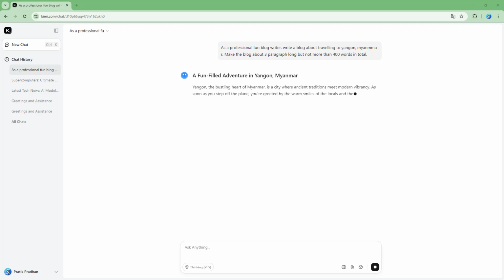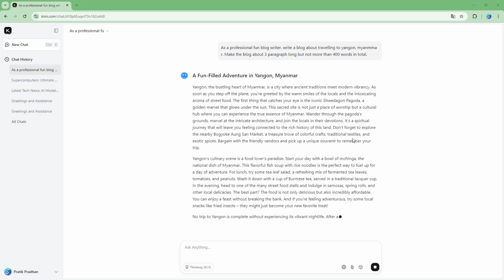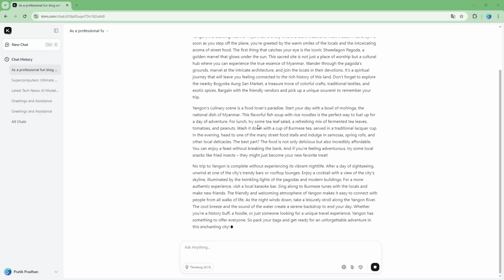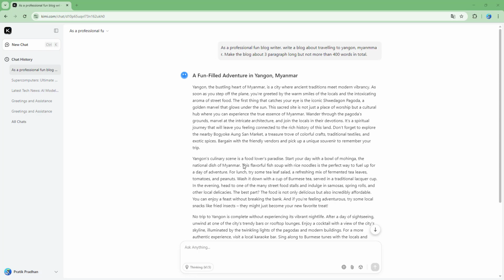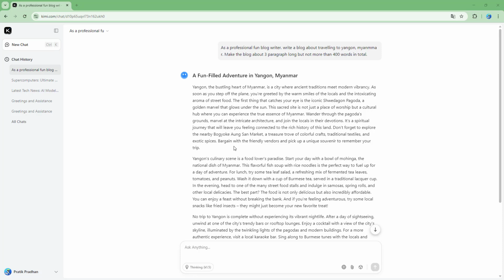Kimi - Lesson 6 - Giving Specific Prompts for Specific Results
In this tutorial, we will be discussing about Giving Specific Prompts for Specific Results Kimi AI